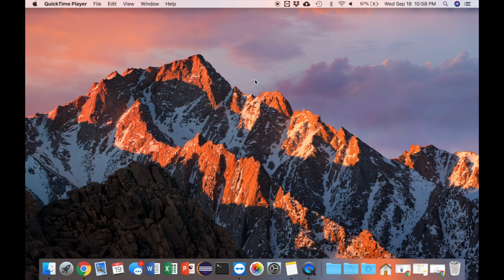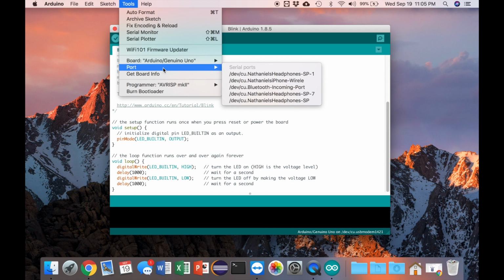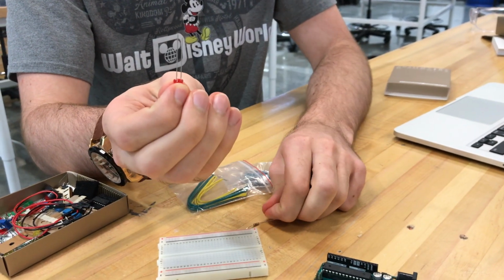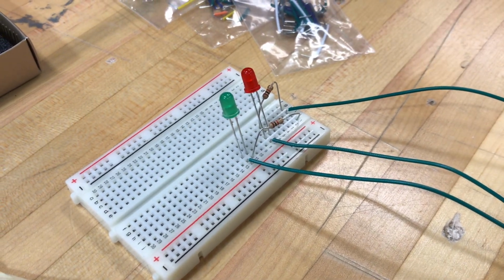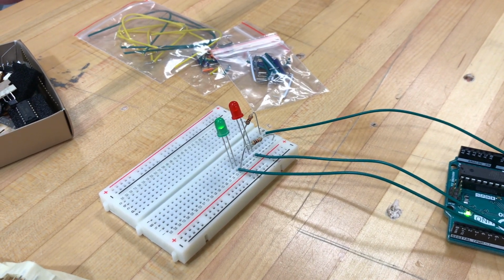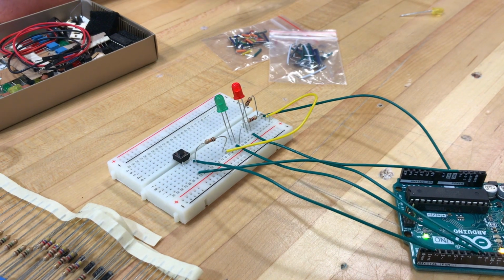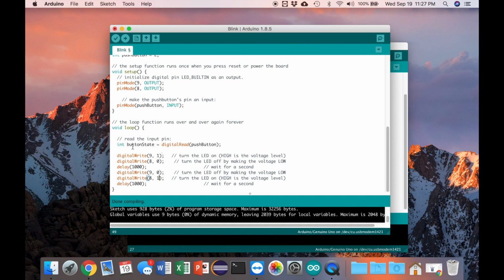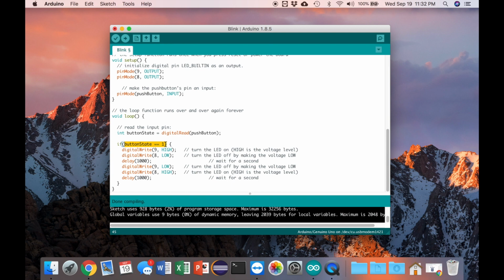EGR 101 Arduino Tutorial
EGR 101 Circuits and Microcontrollers Tools Mastery Project Walkthrough